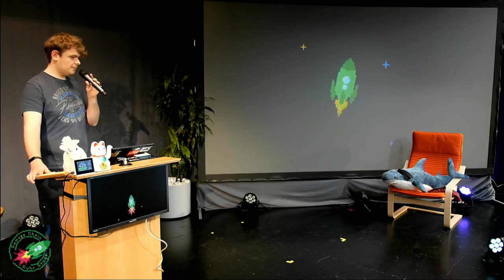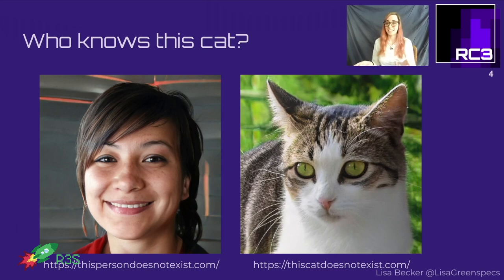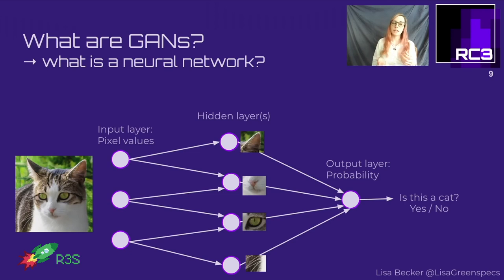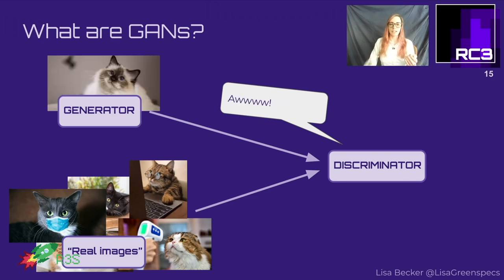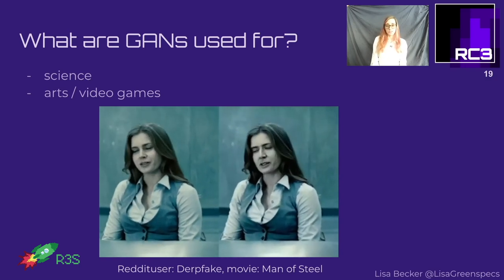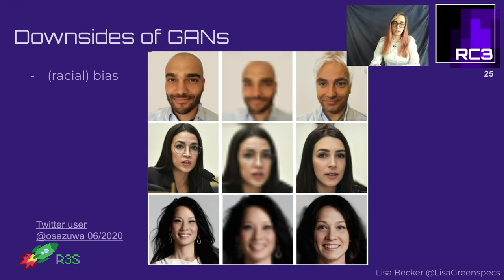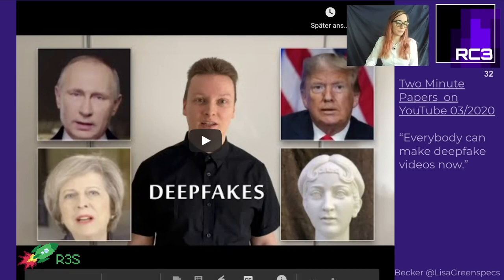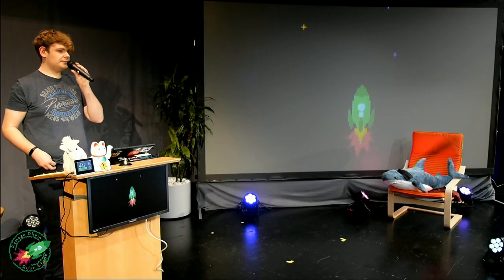rC3 - "But this politician said «xyz»!"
This talk will explain what Deepfakes are, the technology behind them (GANs) and why we need to be careful when using them.

GANs (short for "Generative Adversarial Networks") have been revolutionising the generation of images and videos since 2014. While this machine learning architecture is being used in arts, science and video games, it is also abused to steal people's identities, for example by generating fake news with putting words into politician's mouths which they never said or creating porn with faces of famous actors and actresses. In this talk I will first give a short overview over what GANs are and how they work. The second part dives into the new dark world that it opened up to us and why we need to be careful - because with great power comes great responsibility.

LisaGreenspecs